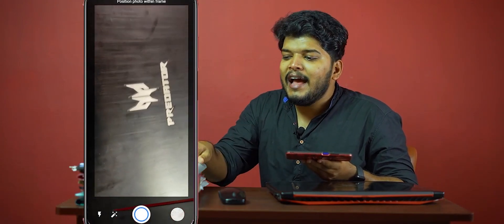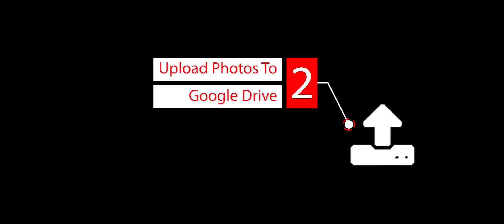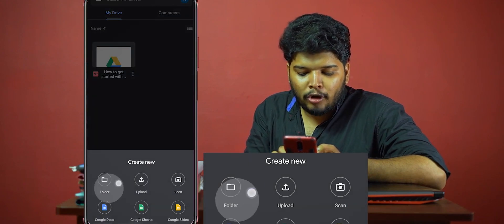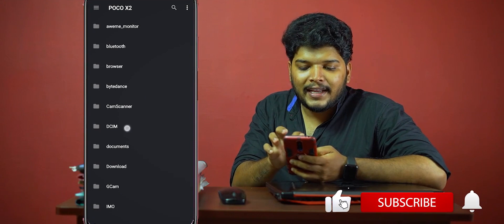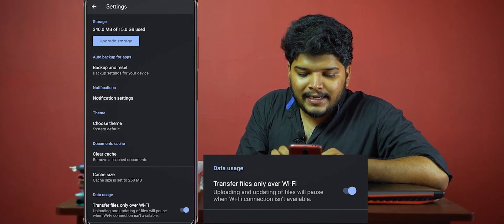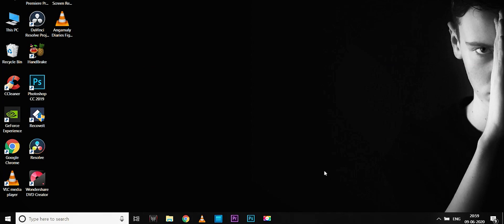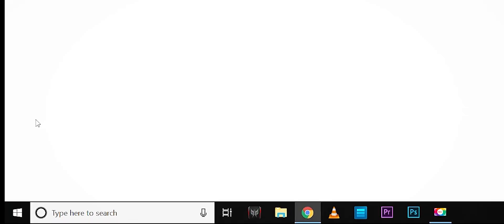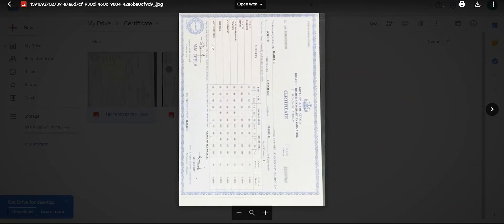SCAN & SAVE DOCUMENTS in GOOGLE DRIVE with Smartphone - സർട്ടിഫിക്കറ്റ് സ്കാൻ ചെയ്ത് സൂക്ഷിക്കാം.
How to Scan your certificates in good quality and upload those files in google drive, So that you can download and print those ones from anywhere when needed.

The video comprises of 3 stages:
 1) How to scan your certificates in good quality.
 2) How to upload those files in google drive (basics).
 3) How to download those files from anywhere when needed.

Time Stamps :
A) 2:03  How to scan your certificates in good quality.
B) 2:52  How to upload those files in google drive (basics).
C) 5:01  How to download those files from anywhere when needed.

Queries Solved;
1) How to scan certificates using smartphone.
2) How to use google drive.
3) How to upload files in google drive.
4) How to download files in google drive.
5) How to secure your paper documents.
6) How to create e certificates.
7) How to use Google Photoscan Application.
8) Print Certificates online.
9) Print certificates from anywhere.
10) Save certificates online in drives.

Intro : envato